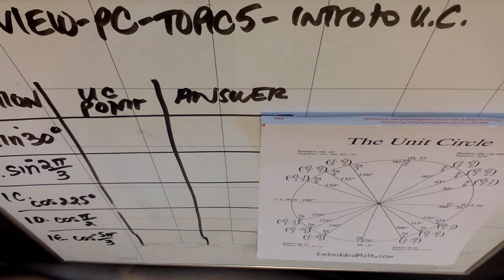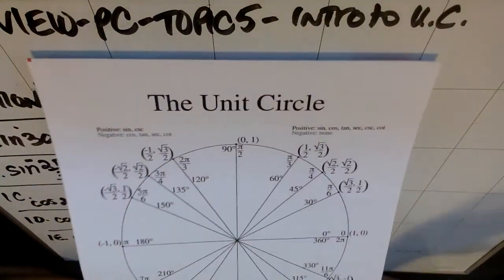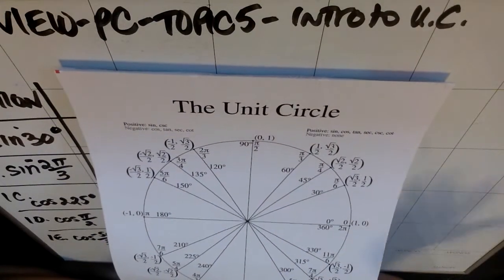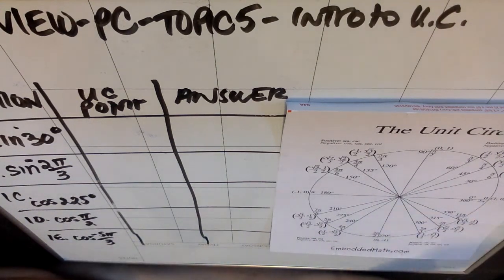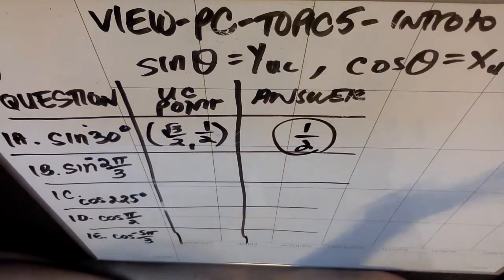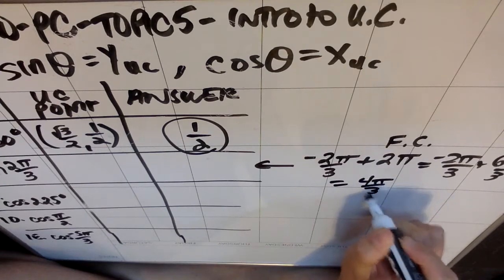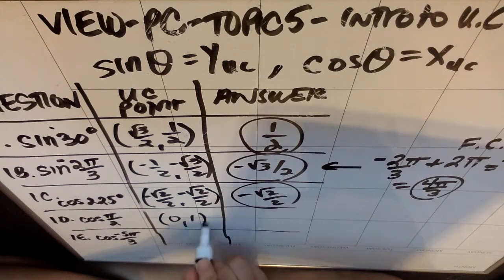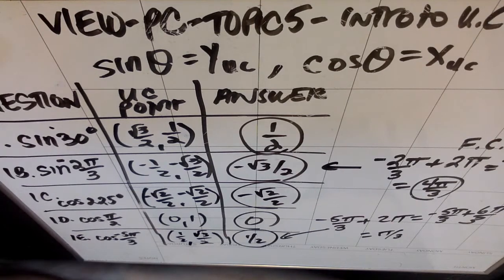VIEW: PC Topic 5 Part 2 E1 Intro to Unit Circle